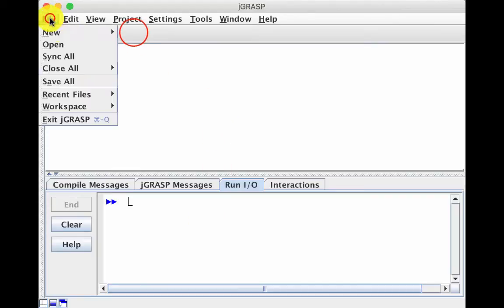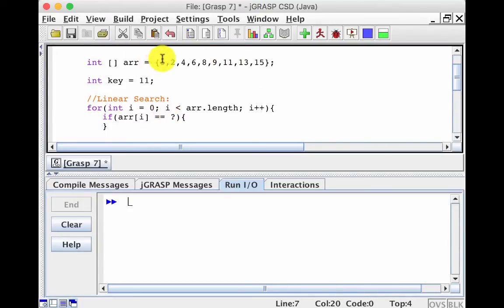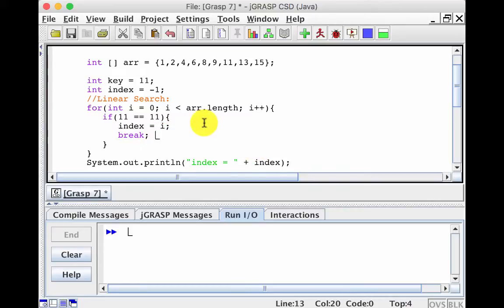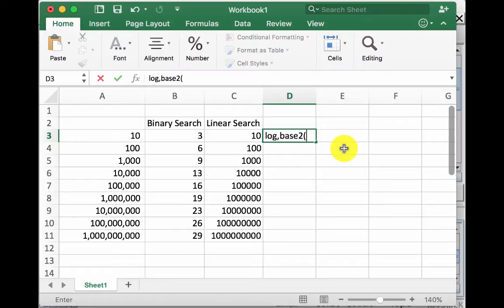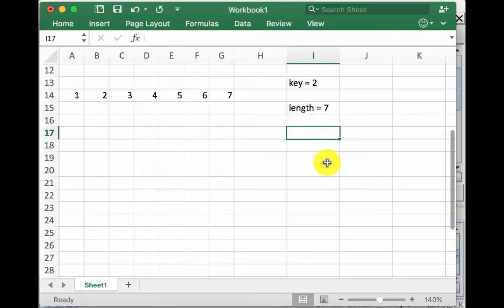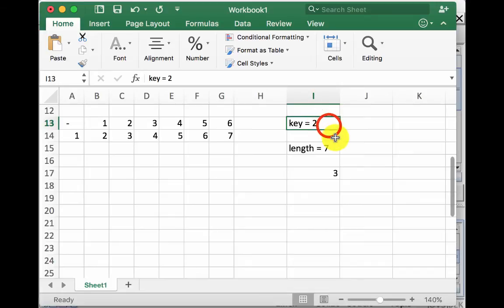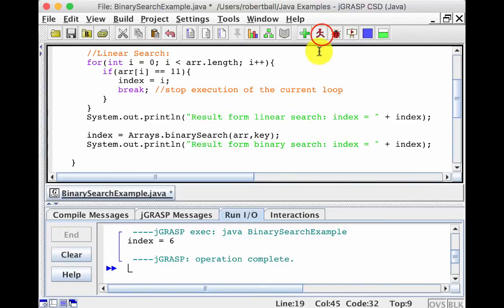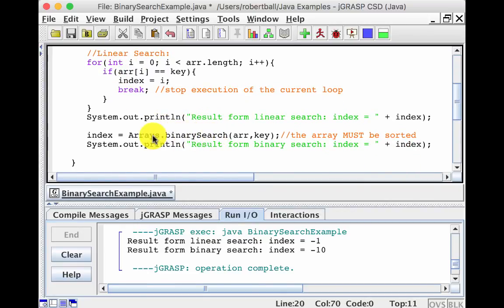Binary Search Example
Introduction to Linear and Binary Search